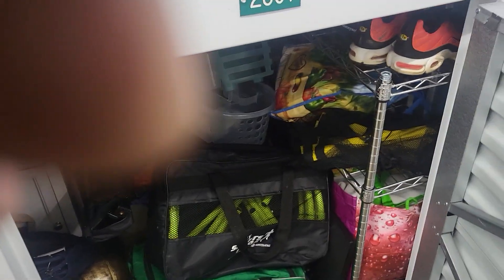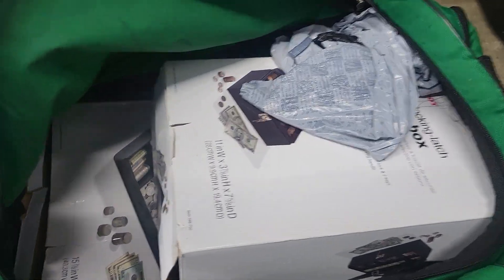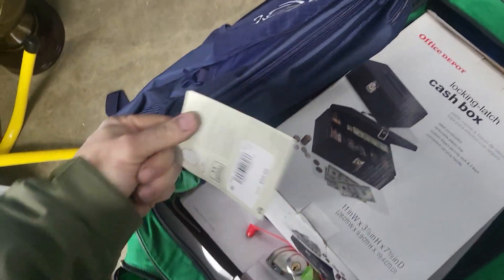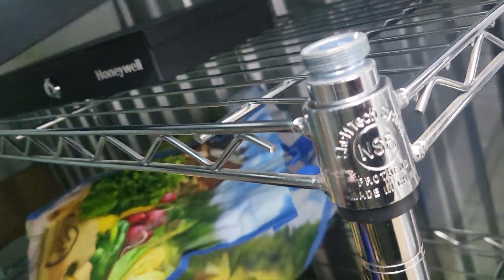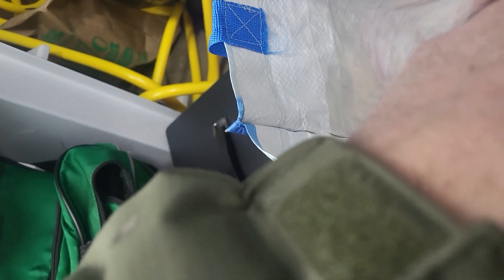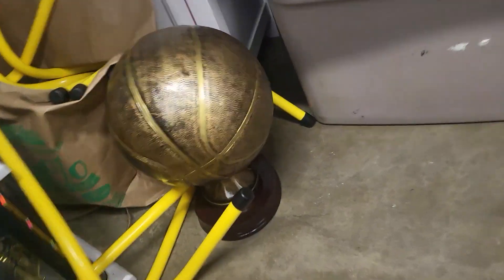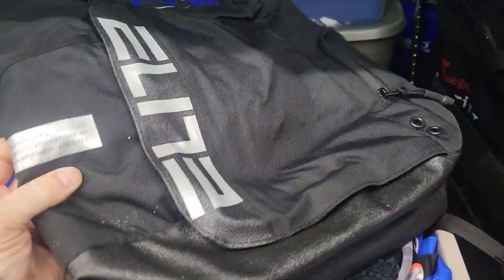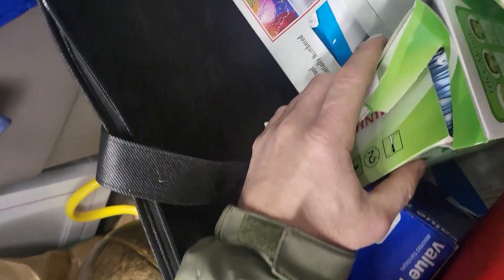What did I get in a 70 $ unit